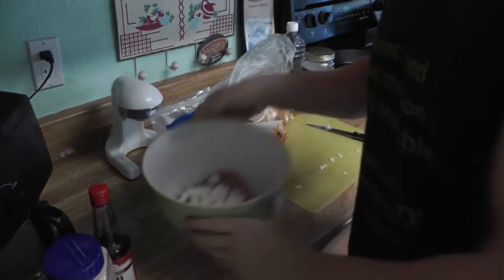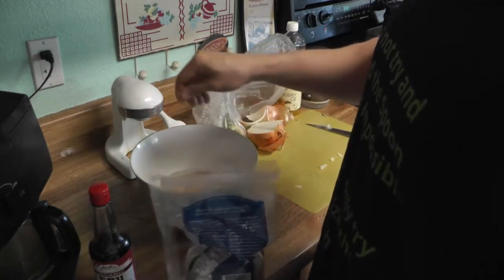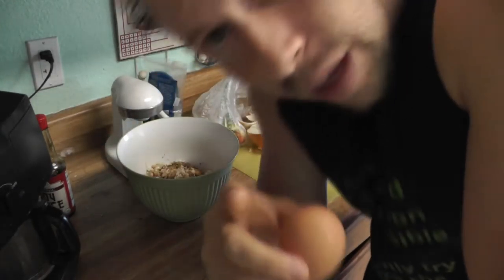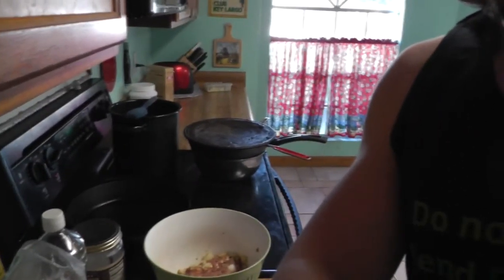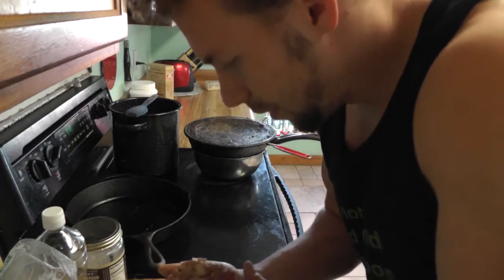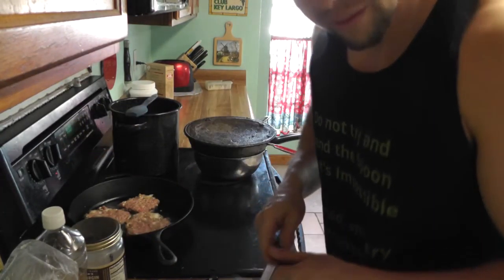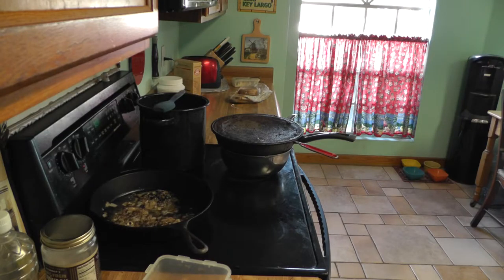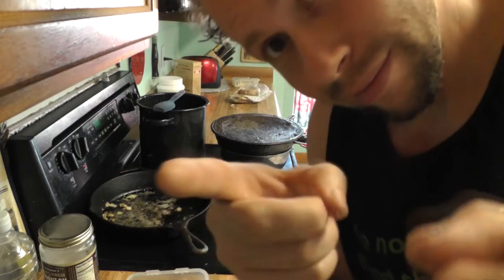Cooking with Francesco Burger Time